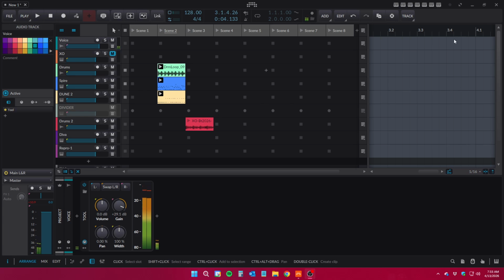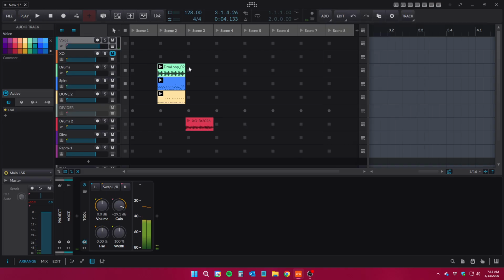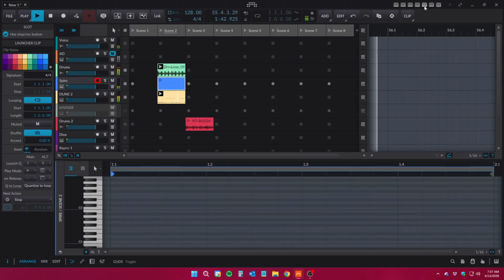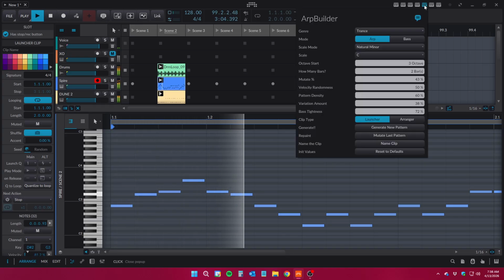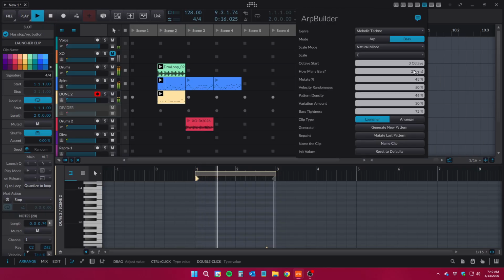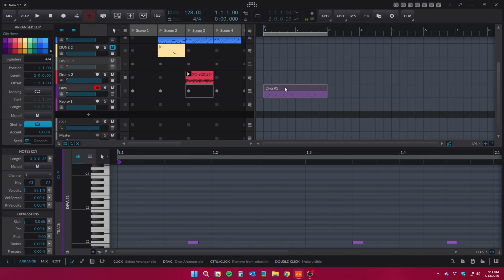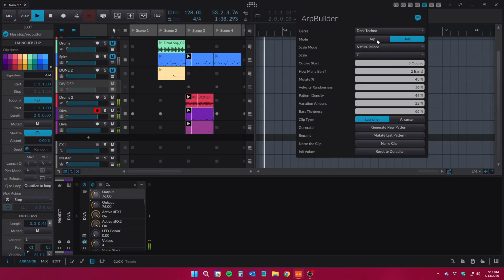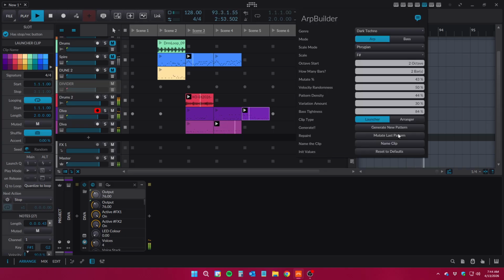The Best Bitwig (DAW) Hack for Faster Arpeggios & Basslines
I put together this script for Bitwig Studio that lets you quickly generate MIDI arpeggios (arps) patterns for EDM arps and basslines without having to draw everything in by hand. It’s designed to stay out of the way of your workflow while giving you some fresh rhythmic ideas and genre-specific logic to play with. Check out ArpBuilder if you want to speed up your sound design and spend more time actually finishing tracks.

Other location to buy presets:
Xtreme Sounds KVR Shop

presets, preset library, ambient, cinematic, analog synth, DAW, film score, film scoring, science fiction, cinematic, vst, trance, edm, deep house, dub techno, Bitwig Studio, Fl Studio, Ableton Live, Cubase